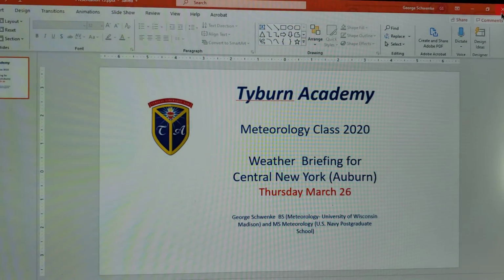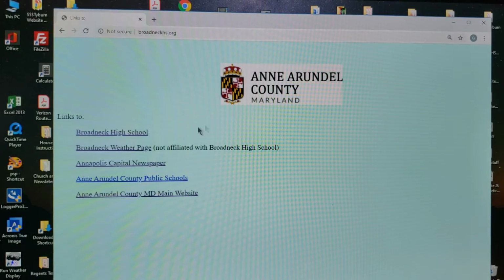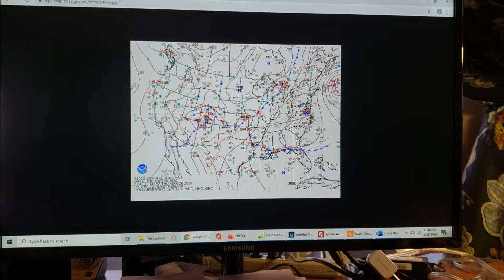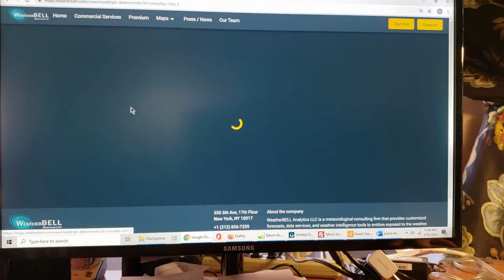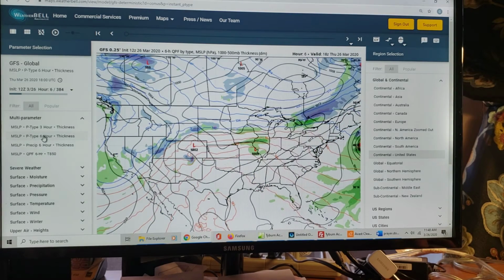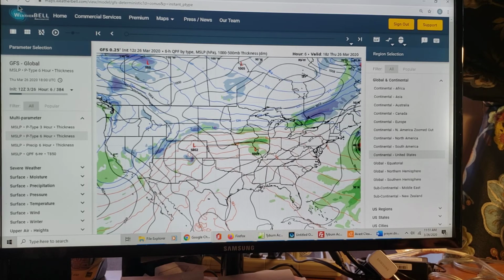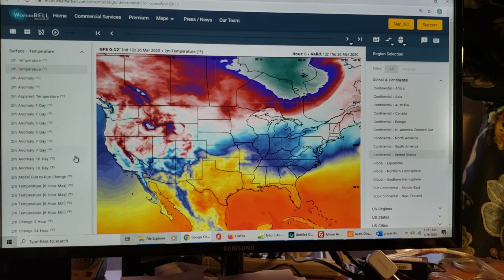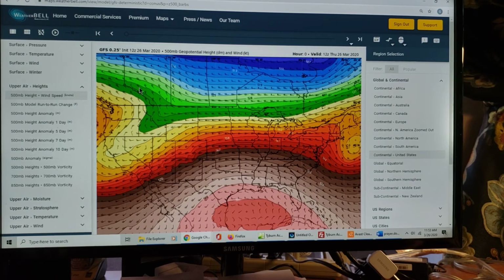Daily Weather Brief for Central New York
M-Tu-Wed-Thur @ noon EDT